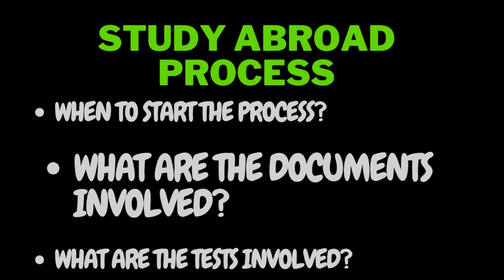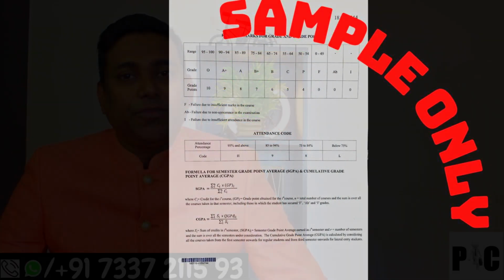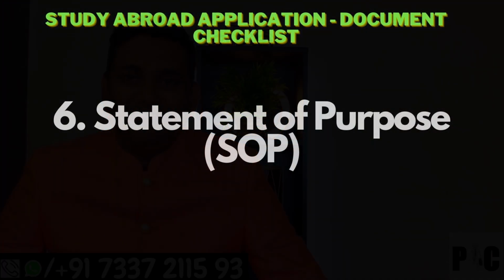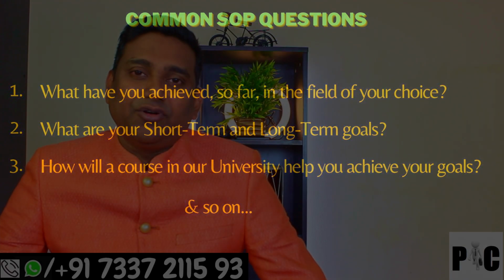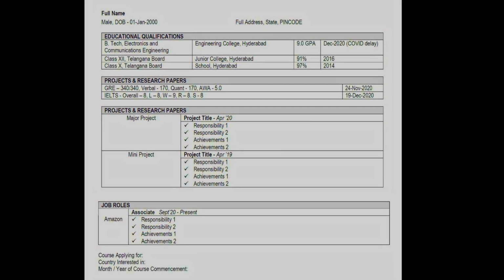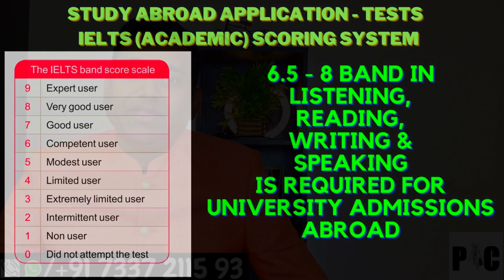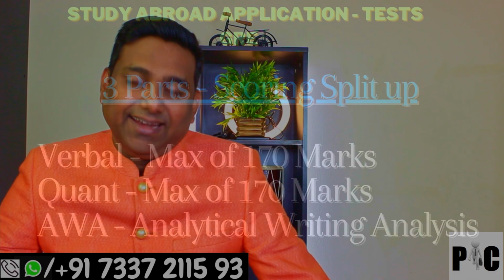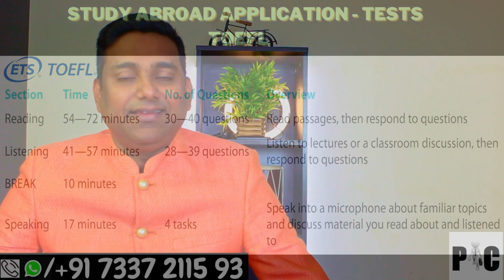Study Abroad Process - When to Start / documents required / tests involved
PIONEERS CHOICE is an Educational Institution as well as a Consultant for Overseas Education.
We train Students in:
1. GRE (Both Verbal and Quant)
2. GMAT (Both Verbal and Quant)
3. IELTS
4. TOEFL
5. Spoken English Skills
6. Study Abroad Courses
7. Personality Development Courses
8. Soft - Skills Courses